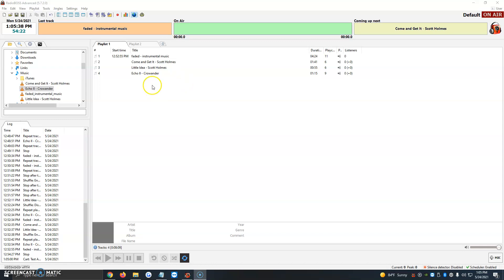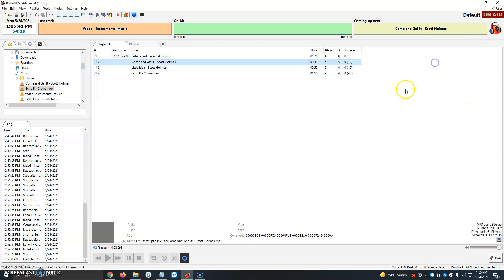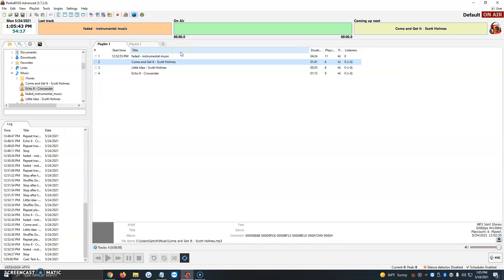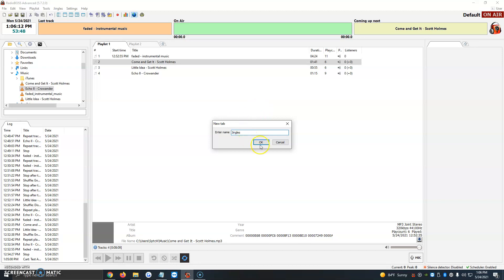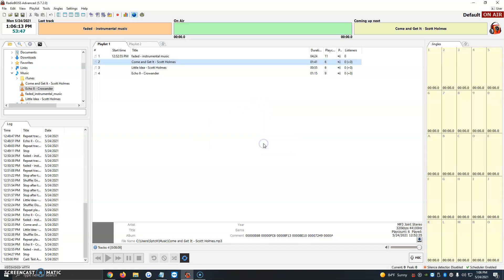How To Add Effects Radioboss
How To Add Effects In Radioboss

START YOUR OWN RADIO STATION!
Everything you need to start broadcasting in just a few Minutes.